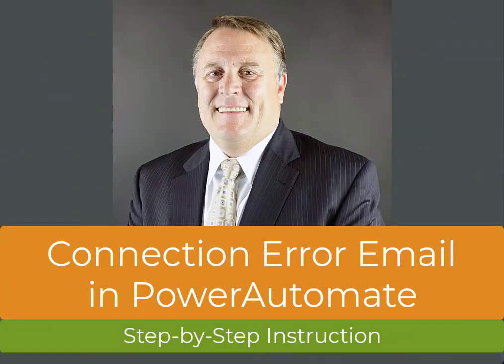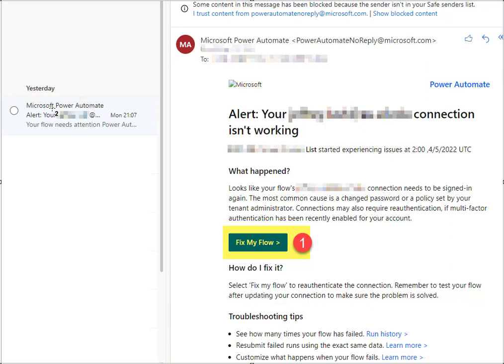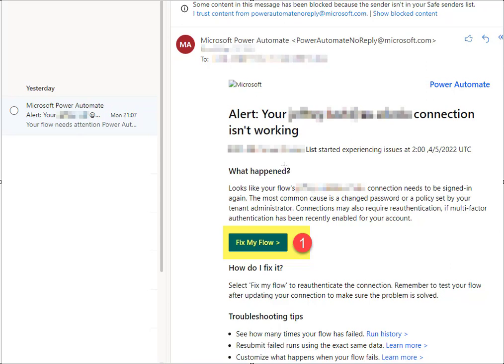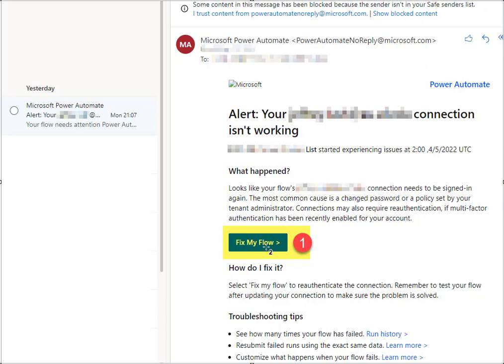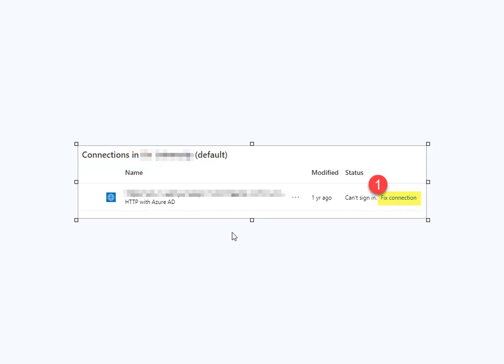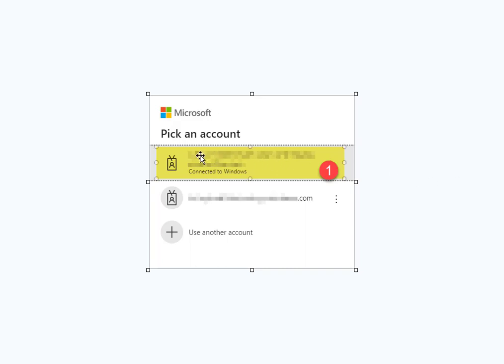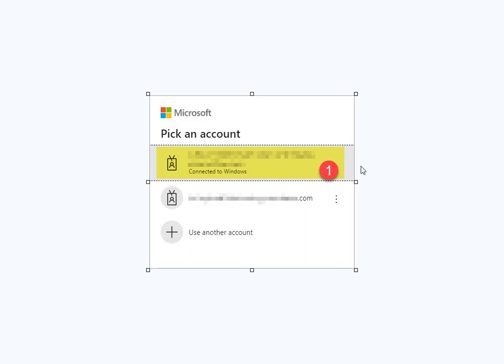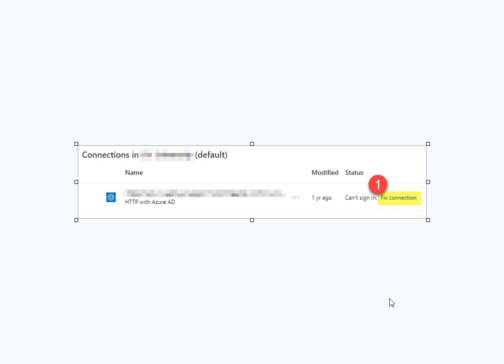PowerAutomate Connection error quick fix [54.418]